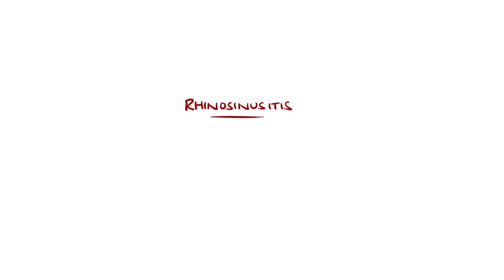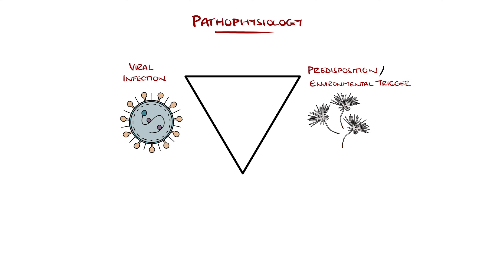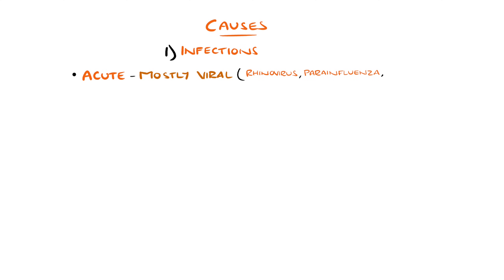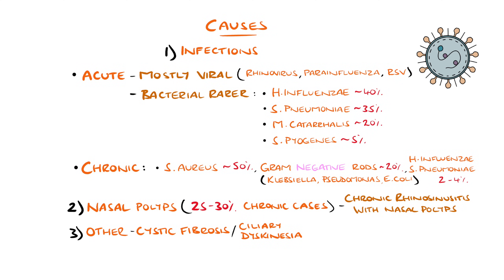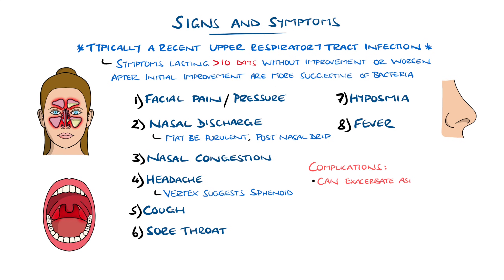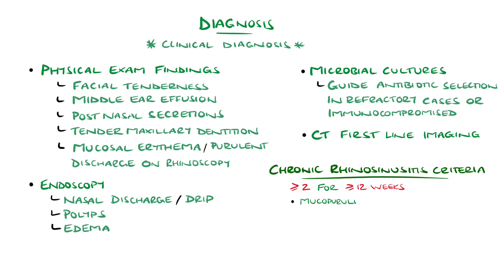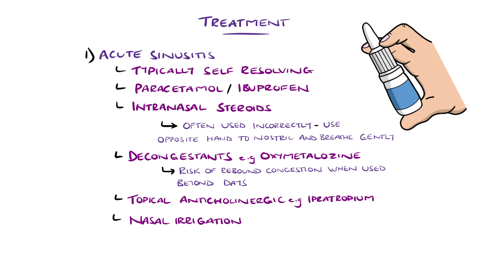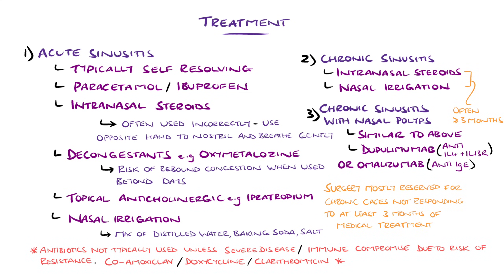Understanding Sinusitis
Understanding Rhinosinusitis (Sinusitis), including normal sinus anatomy, causes of sinusitis as well as pathophysiology. Also features sinusitis symptoms, diagnostic criteria and sinusitis treatment (Acute and chronic).

Video Timestamps:
0:00 What is Sinusitis?
1:09 Sinusitis Pathophysiology
2:20 Sinusitis Causes
3:55 Sinusitis Symptoms
5:05 Sinusitis Diagnosis
6:17 Sinusitis Treatment